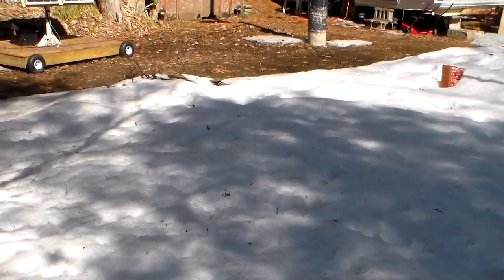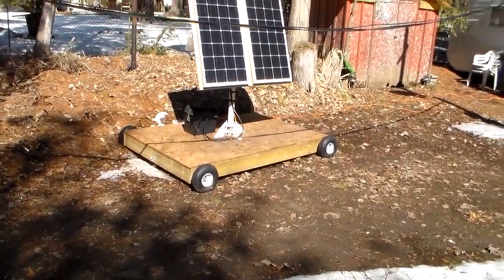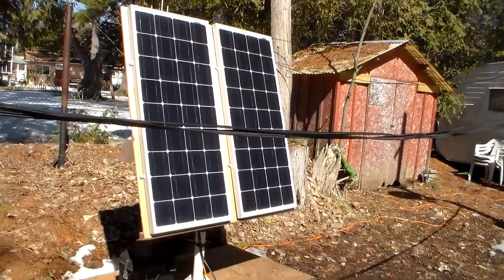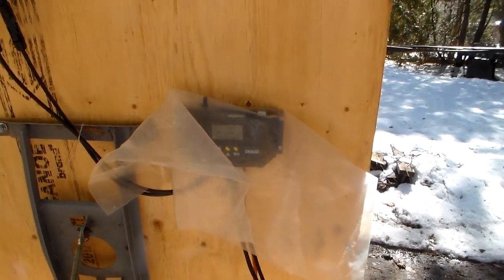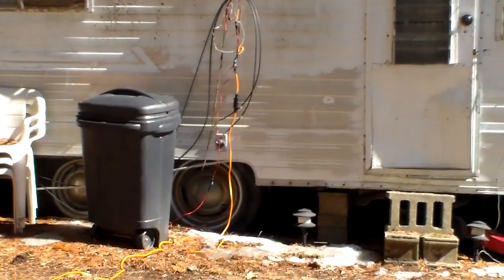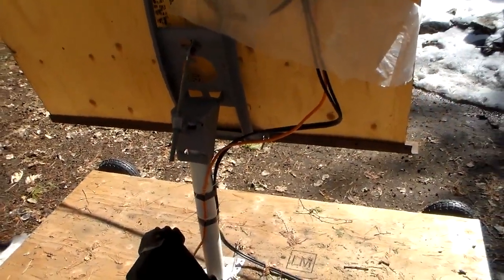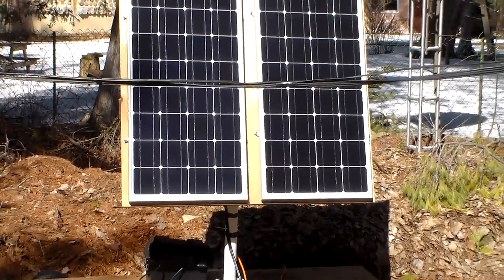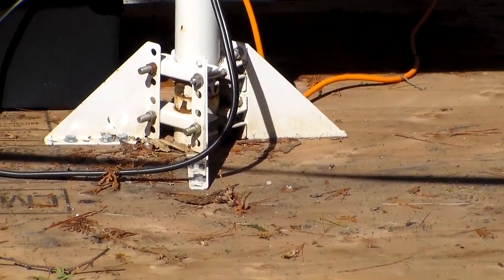solar charge cart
Self contained solar charge cart I built last fall,
2x 100w panels a 30A charge controller, this configuration produces 10 to 12A @ 12V DC under full sun, this cart can be moved as needed through out the year, this system currently powers 10 garden lights containing a 12v 24 led module in each light, 2 x 12v 10w led spot lights & one 12v 10w LED Flood light, in winter it will run 4 to 5 hours a night, spring through fall it will run from dusk to dawn without any problem.